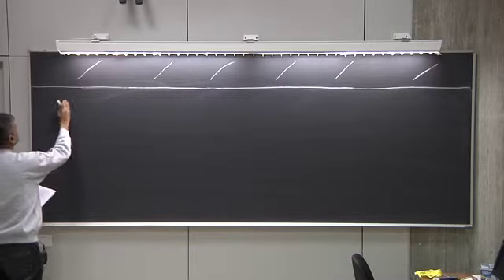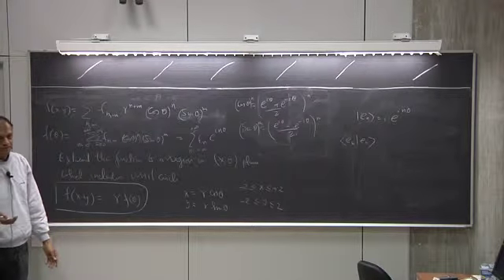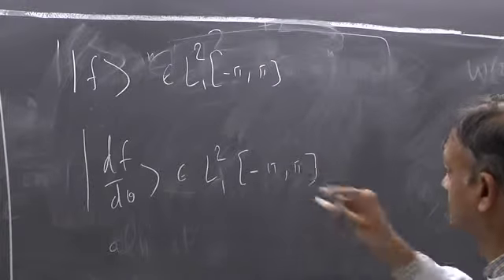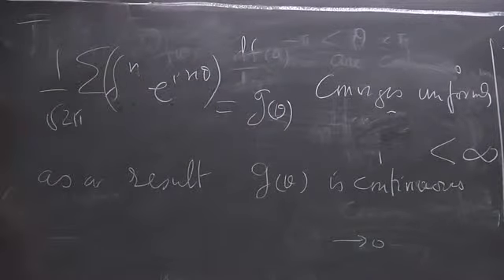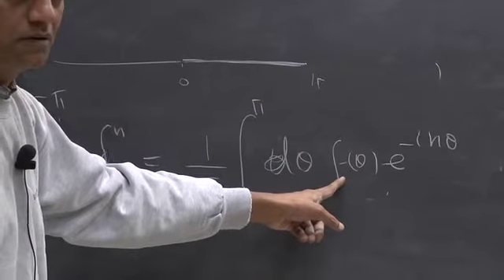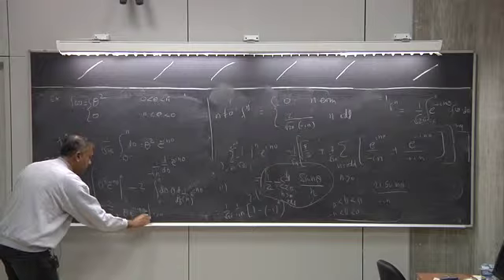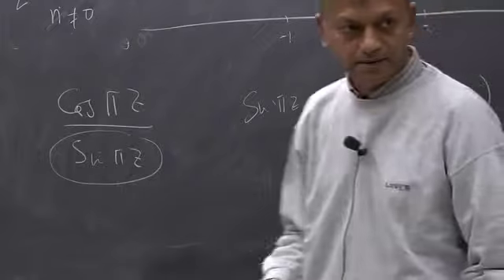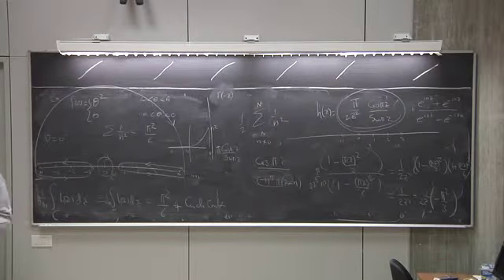ICTP Mathematical methods Lecture 20 of 34